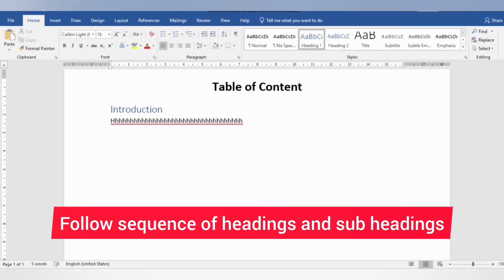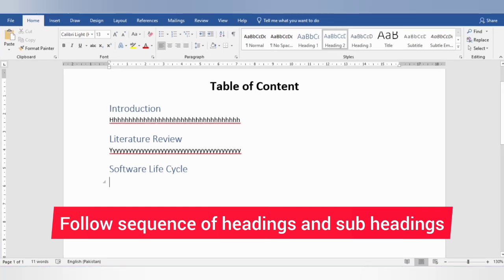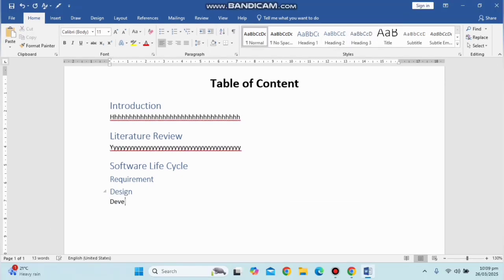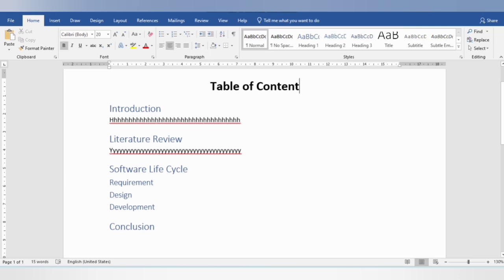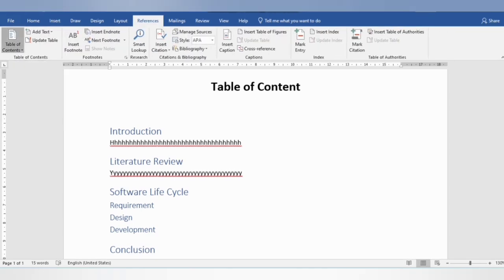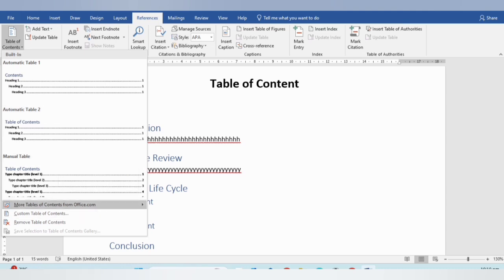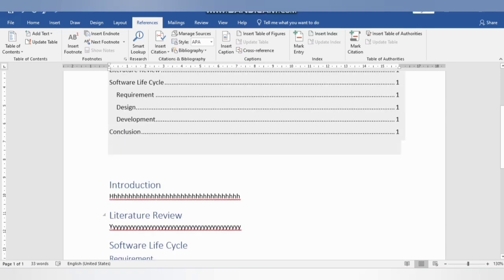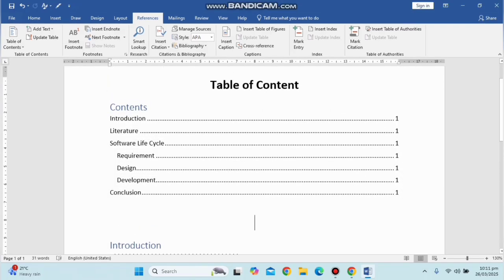How to Create a Table of Contents in MS Word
Want to make your documents more organized and easy to navigate? In this tutorial, I'll show you how to create a Table of Contents (TOC) in Microsoft Word in just a few simple steps! Learn how to:

✅ Automatically generate a TOC using headings
✅ Customize styles and formatting
✅ Update the TOC with one click
✅ Improve document navigation and professionalism

Perfect for reports, research papers, and business documents! Watch now and make your Word documents more structured